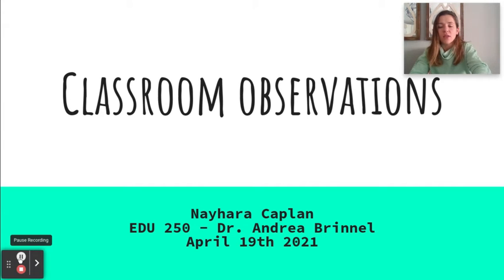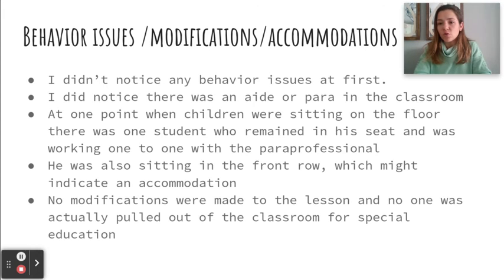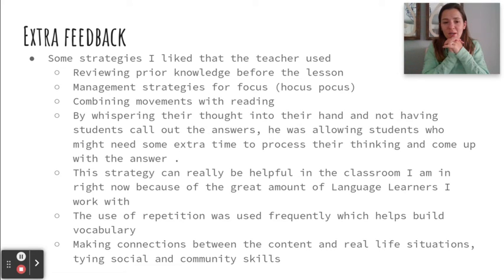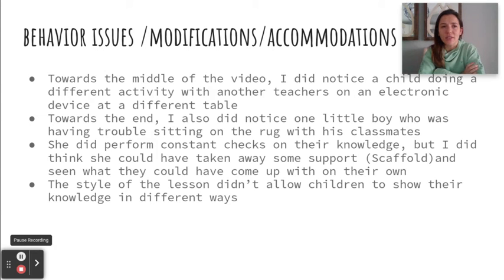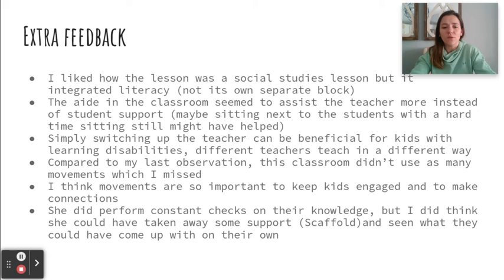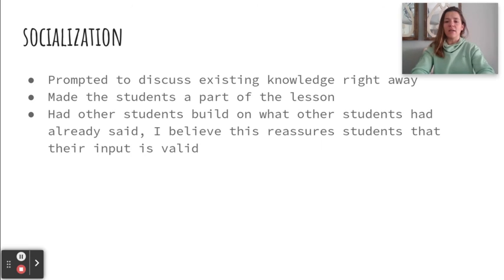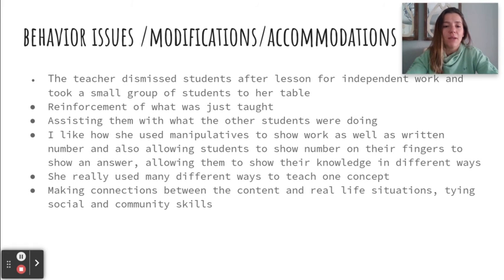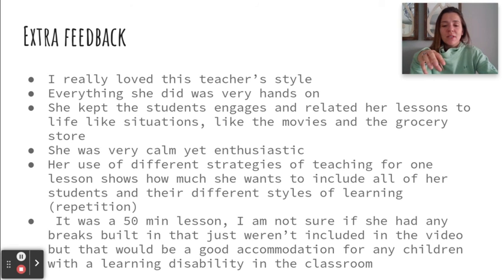Classroom Observations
EDU 250 (TAWC)